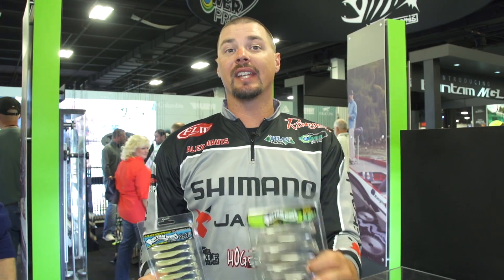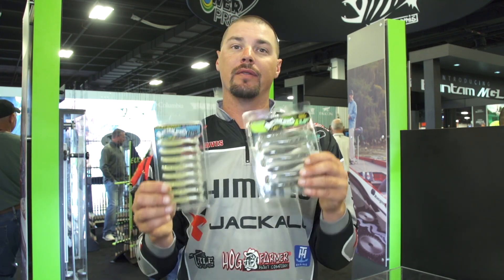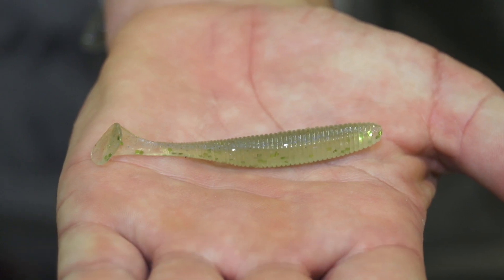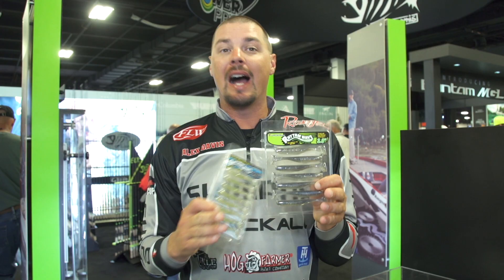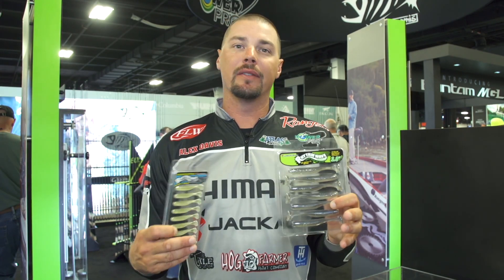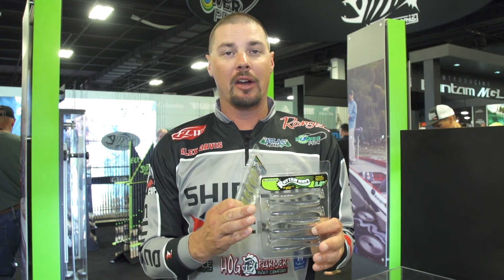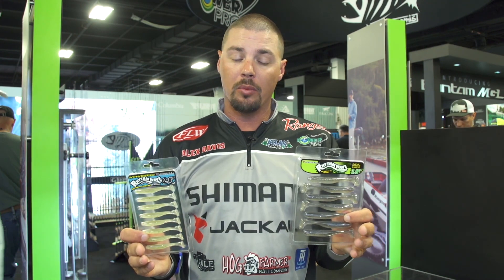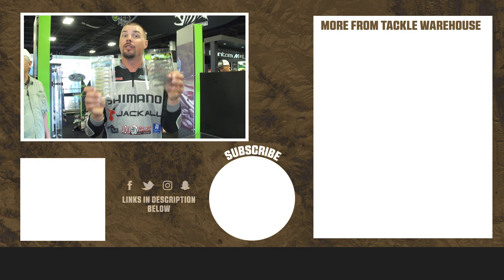Jackall Rhythm Wave Swimbaits New Colors wtih Alex Davis | Bassmaster Classic 2018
Deceptively simple, the Jackall Rhythm Wave Swimbait delivers a perfectly balanced presentation that stands head-and-shoulders above standard swimbaits in-terms of versatility, performance, and quality. Designed with a keel-shaped body and shad-like tail, the Jackall Rhythm Wave Swimbait produces a metronome-like kicking action and a seductive wobble, even with a super-slow retrieve.

Incredibly versatile, the Jackall Rhythm Wave Swimbait features a slit on the top that ensures the hook point is hidden with any texposed rigging. Offered in a number of rod-bending colors, the Jackall Rhythm Wave Swimbait is sure to become a familiar sight on casting decks everywhere.

Pitting fifty of the best anglers in the world against each other, the Bassmaster Classic tests anglers over a four day period as they battle for the most coveted trophy in professional bass fishing. A proving ground for baits as well, the Bassmaster Classic serves as a launching board for the most innovative and groundbreaking lures from the biggest manufacturers in the industry. Offering a firsthand look at the latest releases, Tackle Warehouse strives to provide the most entertaining, and in-depth coverage of the Bassmaster Classic, so you can make a well informed purchase that will give you a leg up on the competition. Make sure to keep it logged in to the Tackle Warehouse VLOG page to get more exclusive content, professional insight, and the best products at the best prices.